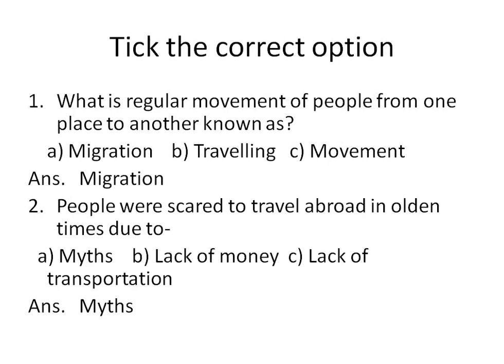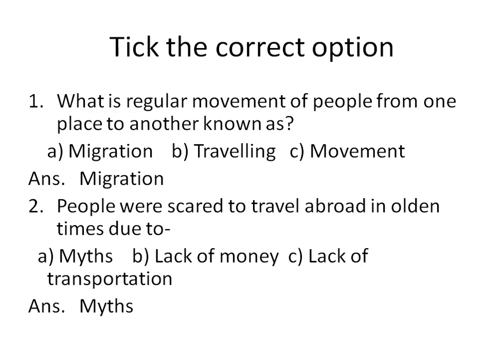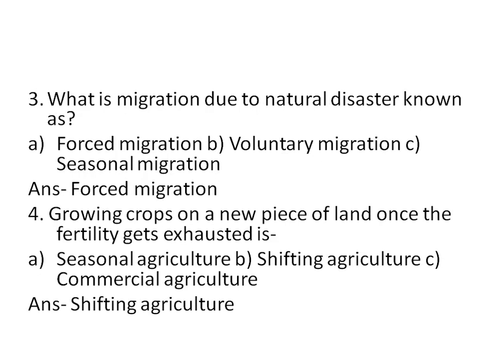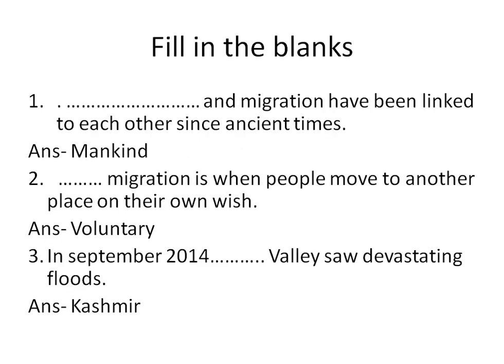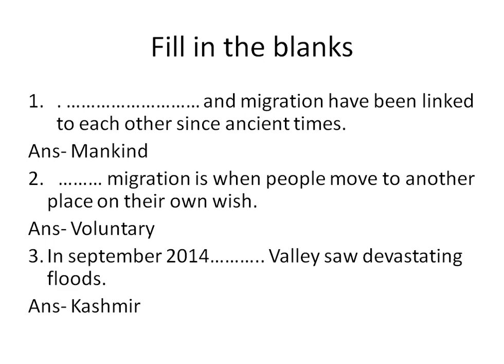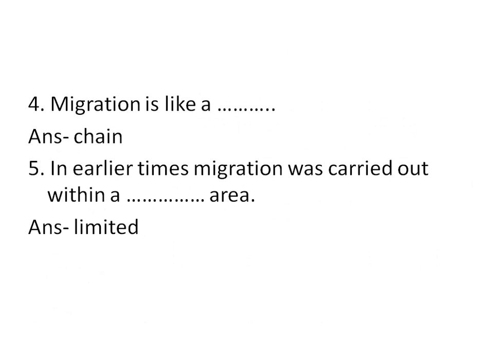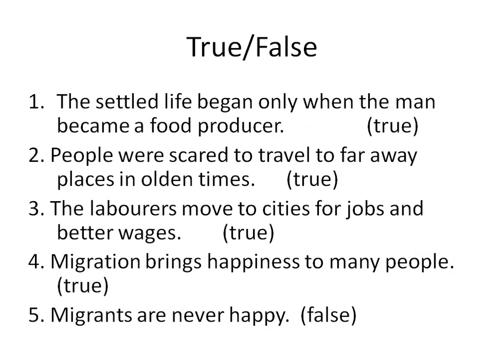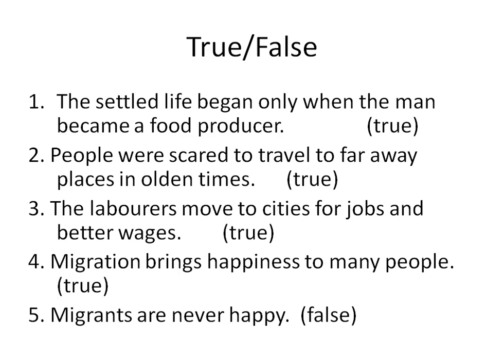Class -5 Social Science Chapter -2 Part -7